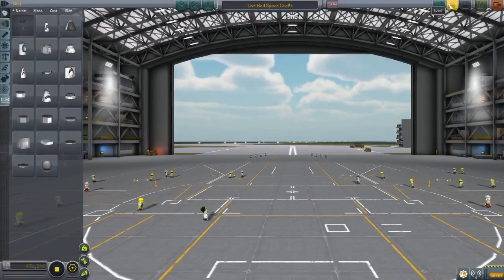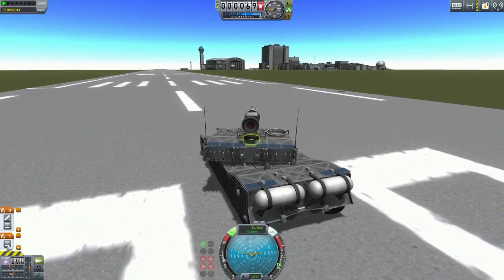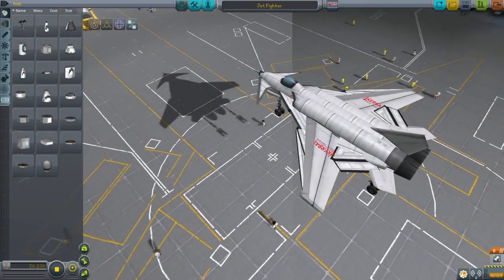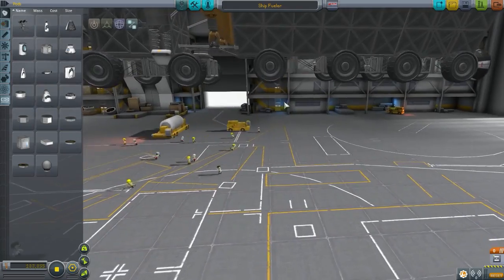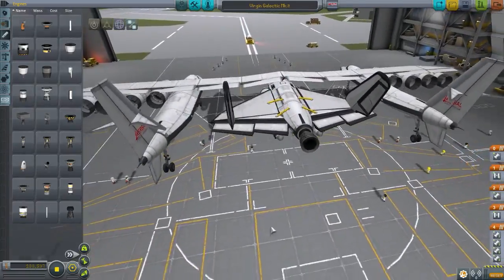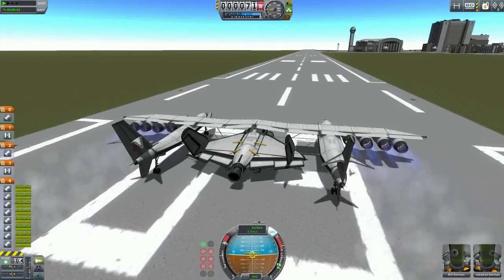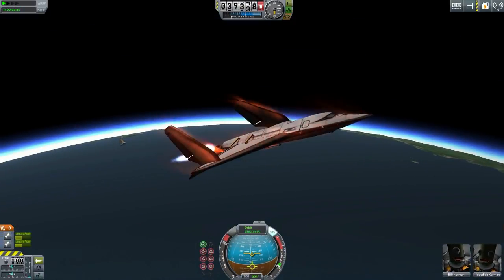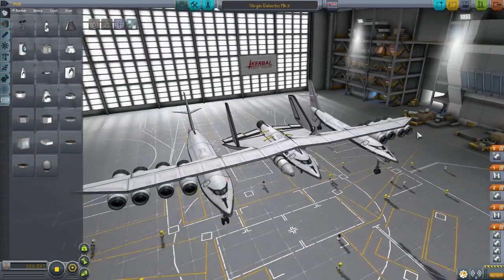KSP : Subscriber Designs Ep.39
Thanks to: ghostbuzzer7 (Challenger 2) and Deathray92 (heapsofcrafts).

Please include-
1. Your name (if you like me to mention you in the video).
2. .Craft Name.
3. Description (of the craft)
4. Craft download link.

PC Specifications-

CPU: Intel Core i7 3770
Cheap Motherboard: Z77-D3H
Storage: 1TB HDD
Graphics card: Nvidia GTX980ti

Video Credits-